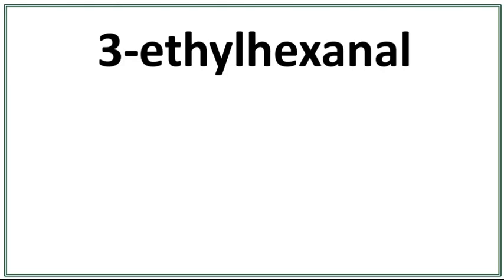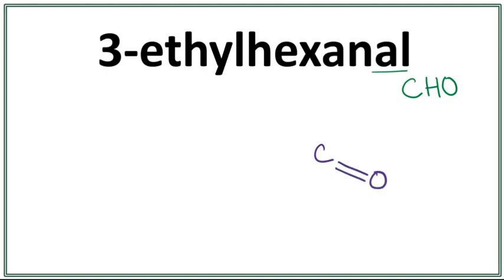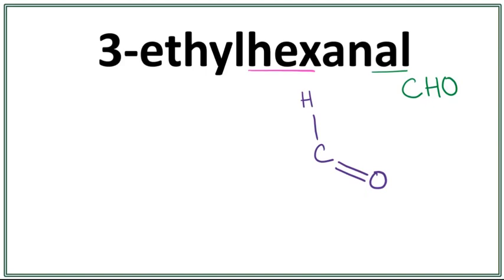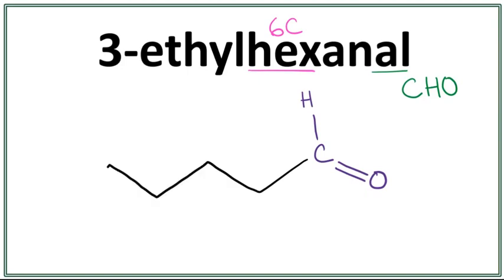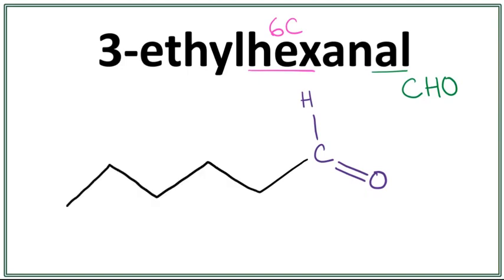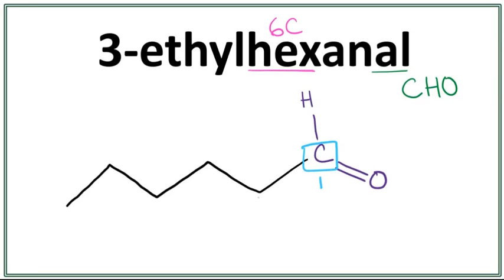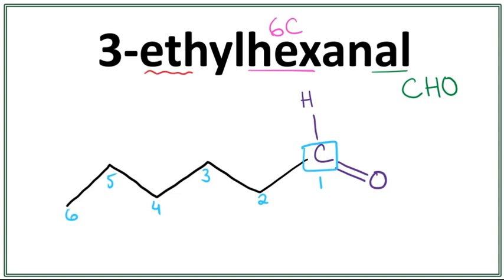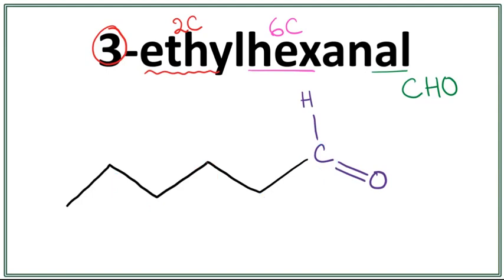How to draw the structure for 3-ethylhexanal | Drawing Structures for Aldehydes | Chemistry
Drawing Aldehydes Step-by-Step Tutorial!

Learn to draw the structure for 3-ethylhexanal in an easy way!

To draw the structure for 3-ethylhexanal, we first draw the functional group (CHO group), and then we draw the parent chain with 4 carbons and attach it with the carbon in the CHO group (Note: the carbon in the CHO group is always the first carbon when numbering).  Then we attach ethyl to the third carbon.